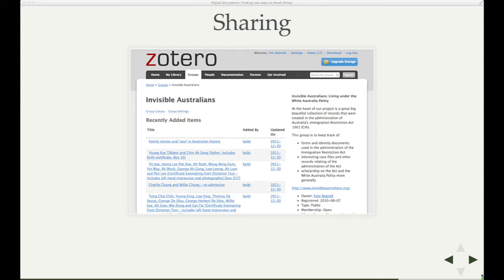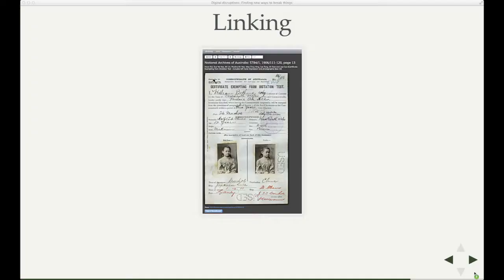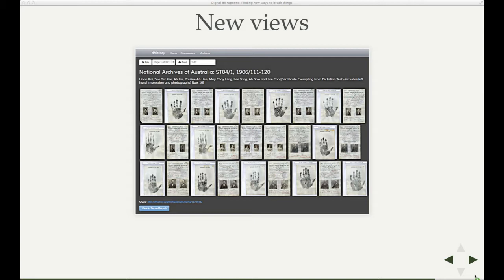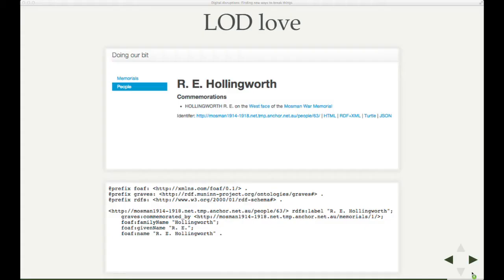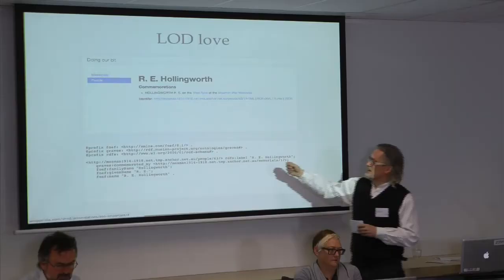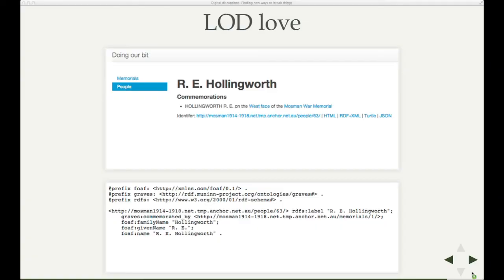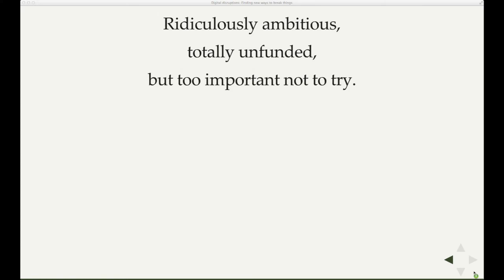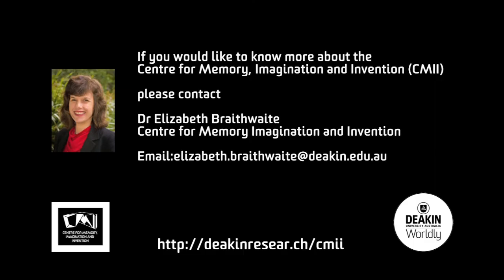Dr Tim Sherratt - Humanities Under Re-Vision Part 3 of 3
Tim speaks about his Invisible Australians project, a ground-breaking study of the history of non-European Australians that has adopted a range of innovative research techniques including crowd-sourcing as well as the application of facial detection technologies in order to explore archival resources.

Part of the 2012 Dipping a Toe into the Digital Humanities and Creative Arts symposium presented by Deakin's Centre for Memory, Imagination and Invention.